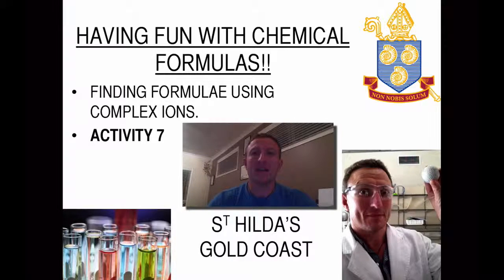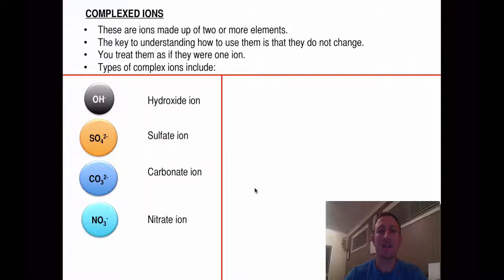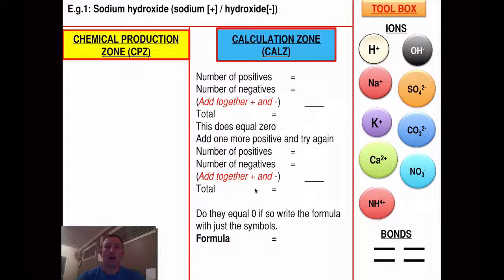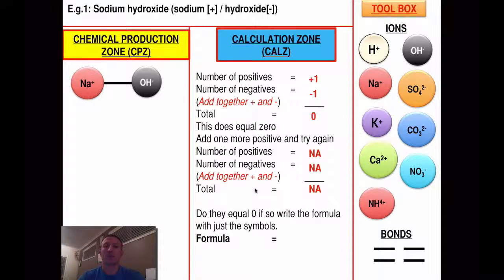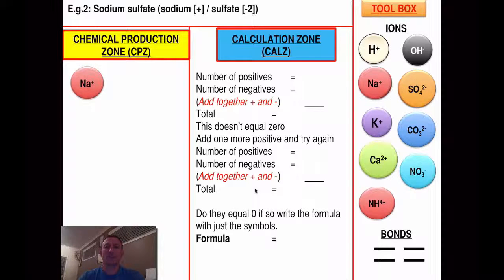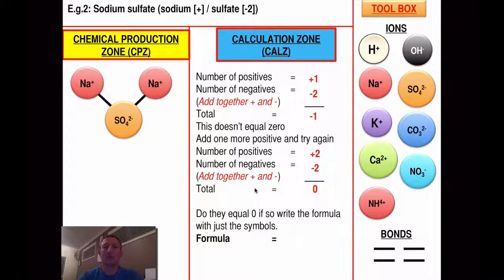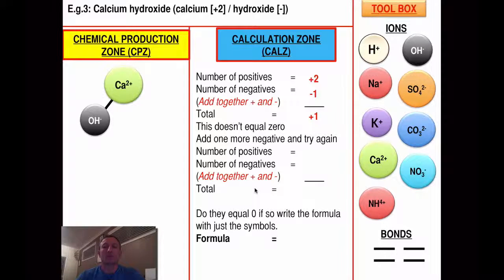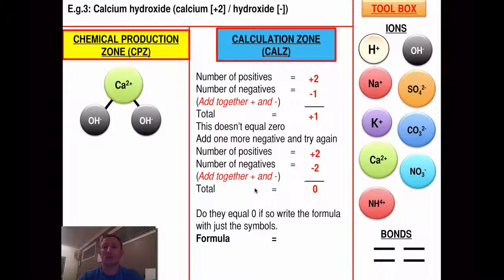Complex Ions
Linked to Chemistry Skills iTunes U course